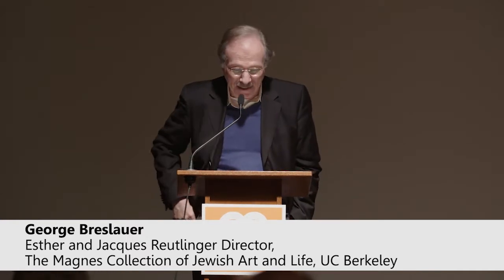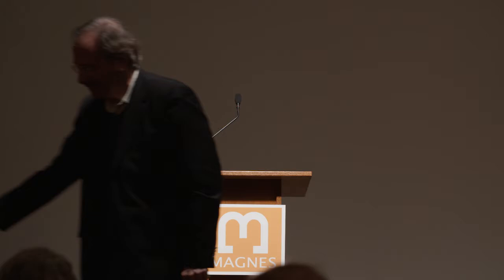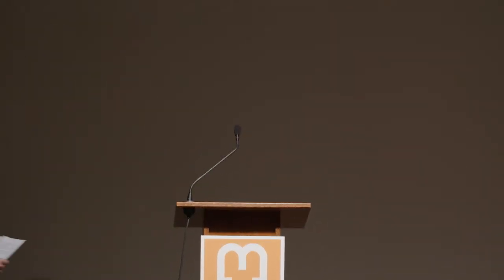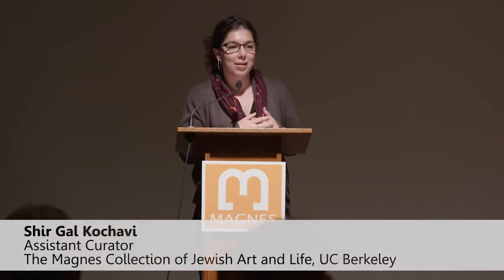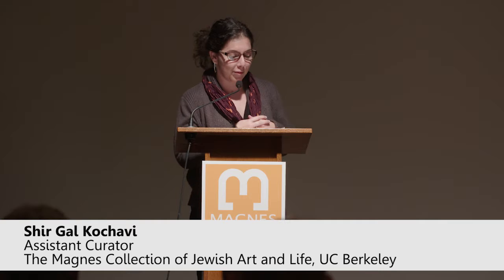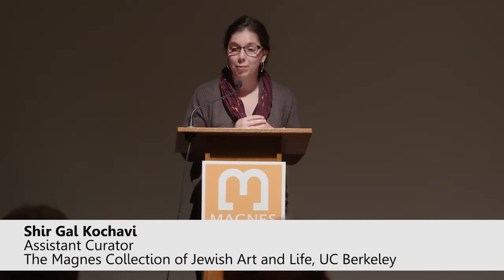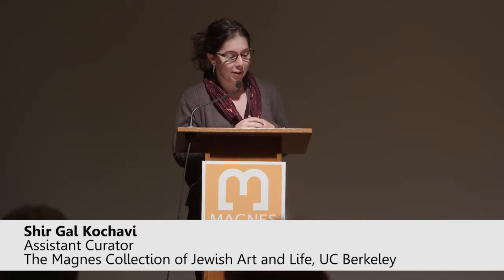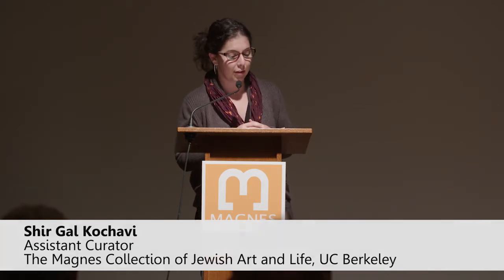Household, Halakhah, Haggadah | Deena Aranoff (GTU): Around Arthur Szyk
Around Arthur Szyk: Berkeley Scholars on Art and History

Tuesday, October 23, 2018 | 5:30 pm
Deena Aranoff, Center for Jewish Studies, GTU

Household, Halakhah, Haggadah. Family Life and Religious Authority at the Passover Seder

The Passover Seder is a heavily choreographed evening that is presided over by multiple forms of religious authority. Through a study of the Passover Seder and its textual companion, the Haggadah, this lecture will explore the interplay between household norms and formal Jewish practice. Ultimately, Dr. Aranoff will propose a more precise genealogy of Jewish culture that allows for the interplay between the habits of everyday life and the development of "halakhah" (rabbinic law).

Deena Aranoff is Faculty Director of the Richard S. Dinner Center for Jewish studies at the Graduate Theological Union in Berkeley. She teaches rabbinic literature, medieval patterns of Jewish thought, as well as the broader question of continuity and change in Jewish history. Deena is also a community educator and teaches Bible, rabbinics, and Jewish mysticism throughout the Bay Area.

The Magnes Collection of Jewish Art and Life
University of California, Berkeley
magnes.berkeley.edu